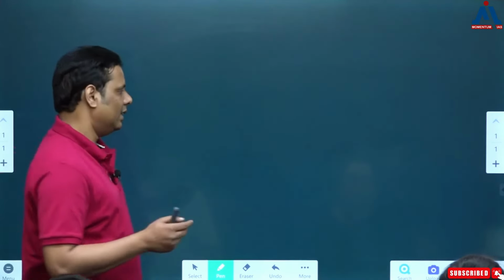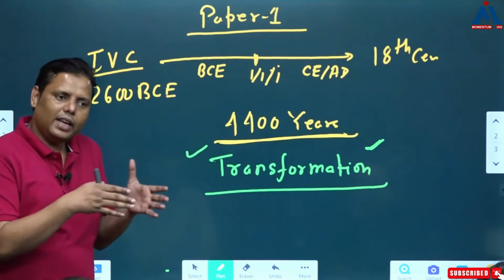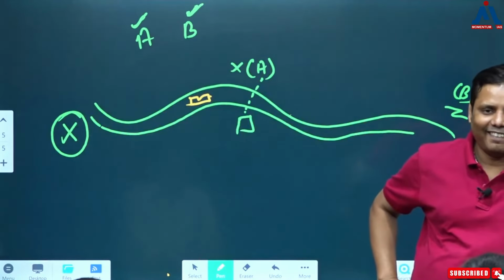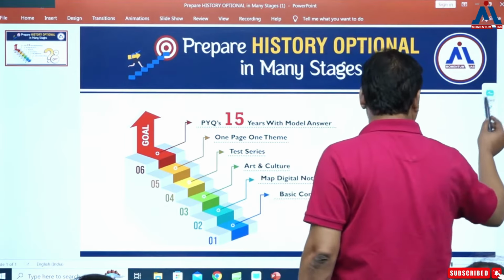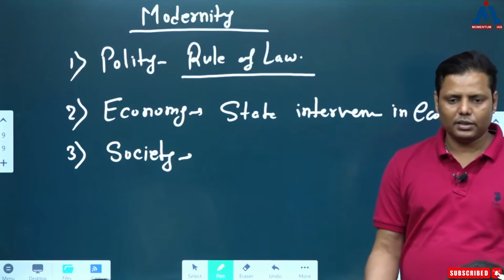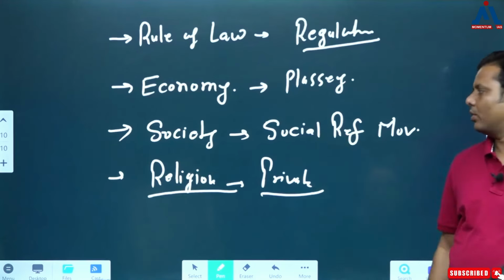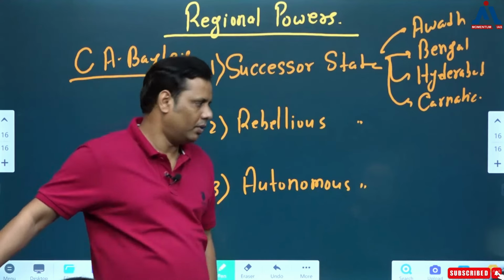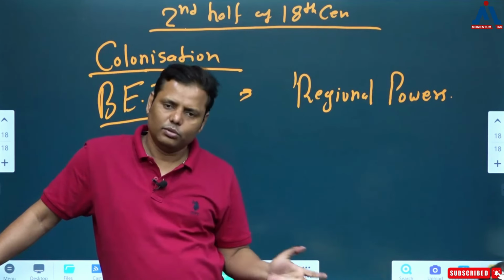How To Approach | Paper 1 & Paper 2 of History Optional | Momentum IAS | Piyush Kumar Sir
How mentorship can help you to gain 300+ marks in your optional paper with one to one guidance by Piyush sir .